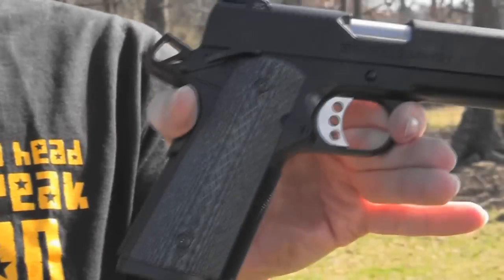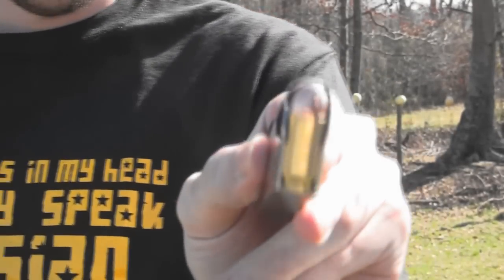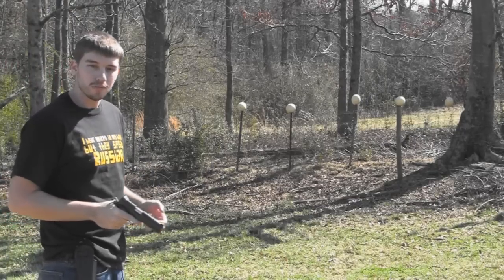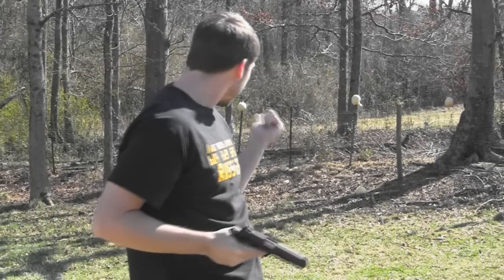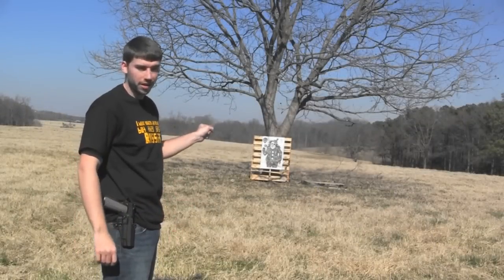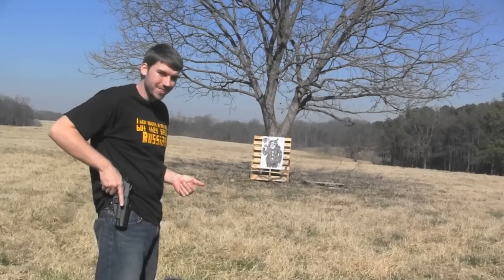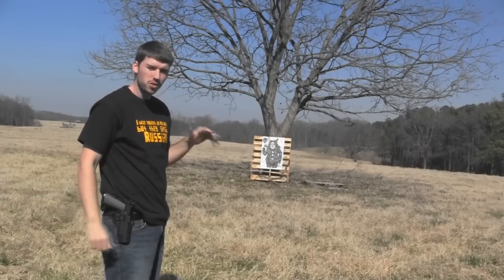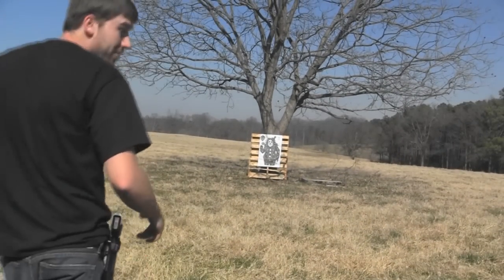Springfield Armory 1911 TRP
Springfield Armory also has a well-known custom shop, where full-custom M1911A1s and semi-custom HS2000 pistols are built and modified. The custom shop's most famous product is the Tactical Response Pistol Professional Model (formerly known as the Bureau Model), an M1911 variant. The TRP Professional was one of only two guns to pass the controversial trials set forth by the Federal Bureau of Investigation for a new pistol for its Hostage Rescue Team and SWAT teams. The head gunsmith is David Williams. The first two directors of the custom shop were Les Baer and Jack Weigand